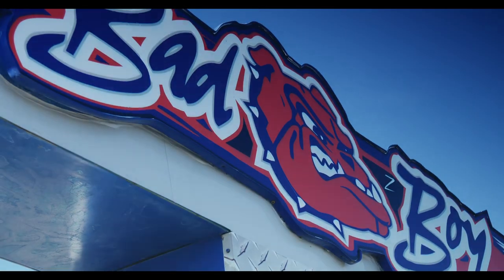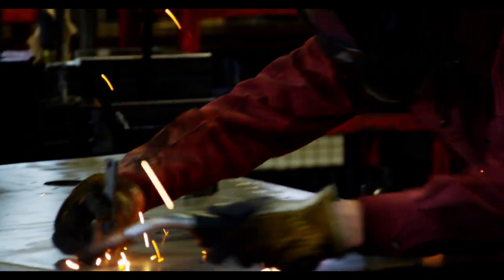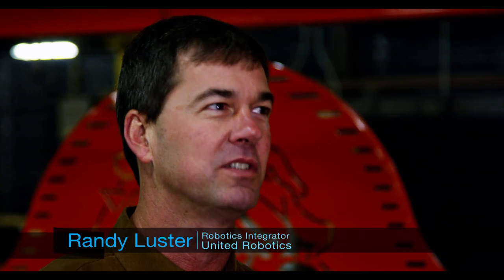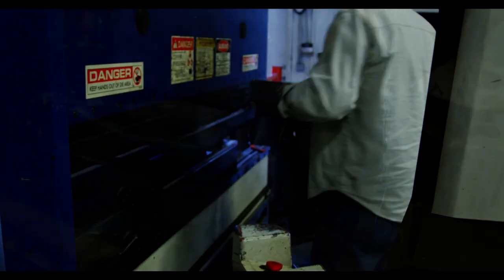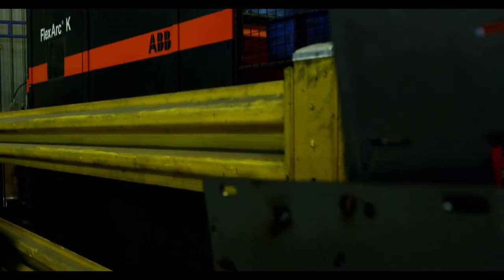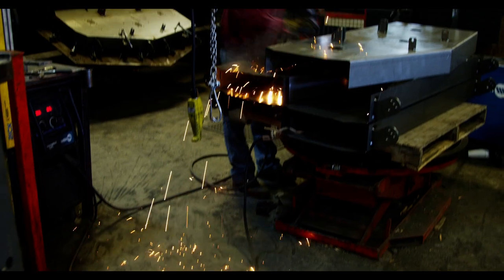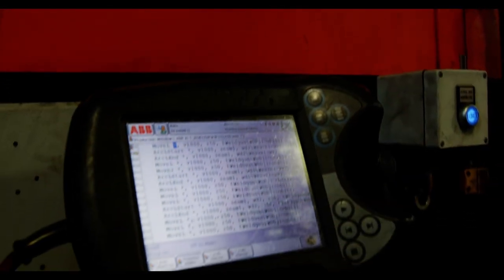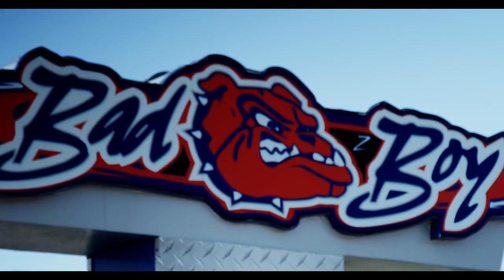ABB Robotics - Welding Lawn Mowers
A resurgence in home-grown manufacturing is now taking root in the United States, largely driven by advanced technology. Through a combination of determination, solid management, and robotic technology from ABB, Bad Boy Mowers, based in Batesville, Arkansas, is one such example of this kind of resurgent manufacturing success.

Founded in 1998, Bad Boy Mowers has always had the goal of building the best and highest quality zero turn lawn mowers on the planet. They commenced their first mower sales in 2002, and each and every year since they've doubled their production and built a new building to meet demand.

Since 2004 Bad Boy has added 8 ABB FlexArc standardized robotic welding cells and is now up to producing 300 mowers a day. At the same time they've increased the number of welding employees they have from 2 to 90, demonstrating that installing robots can also lead to more employment.

The standardized cells make it easy for Bad Boy to add production capacity as they need it and keep programming and installation time to a minimum.